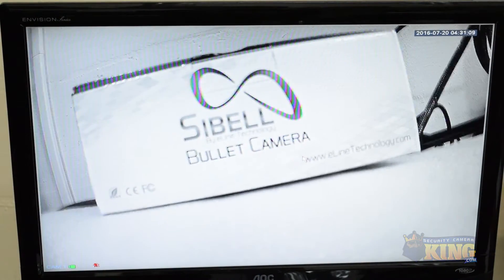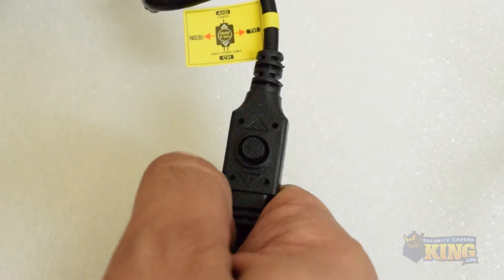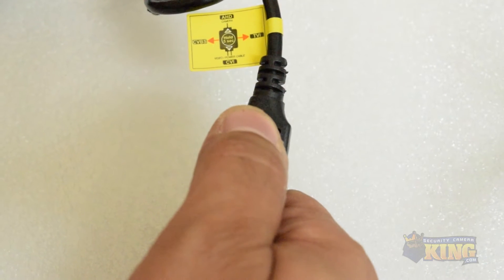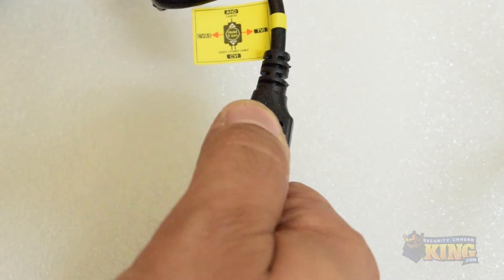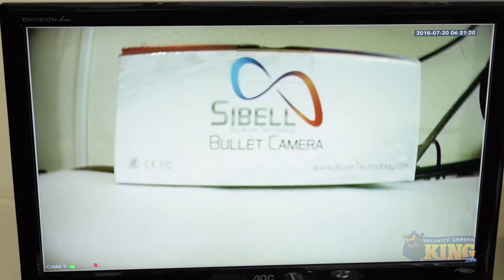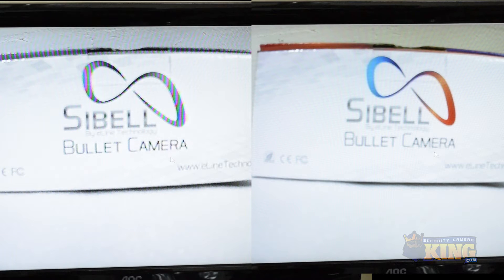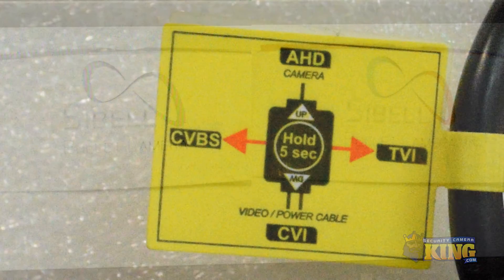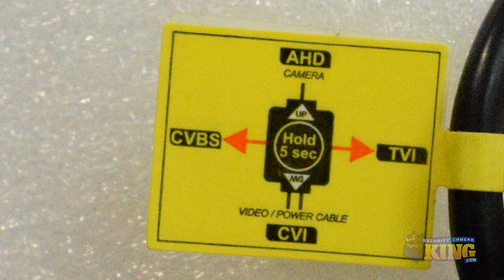How To Set Sibell 2MP Camera to Analog, HDCVI, HDTVI, or AHD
If you'd like to purchase this product or find out more information, go